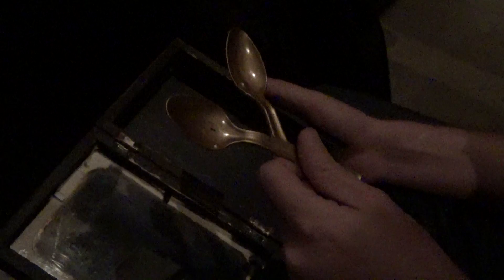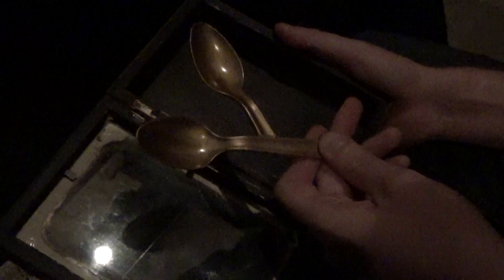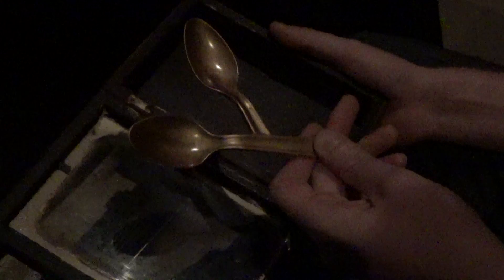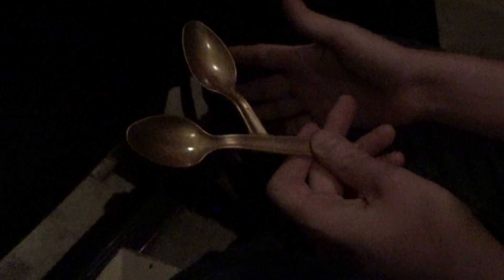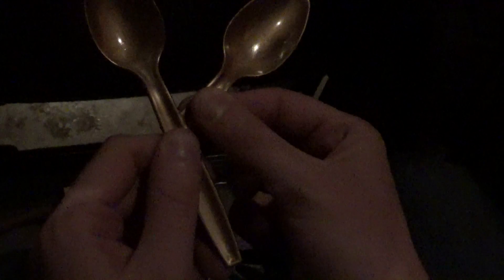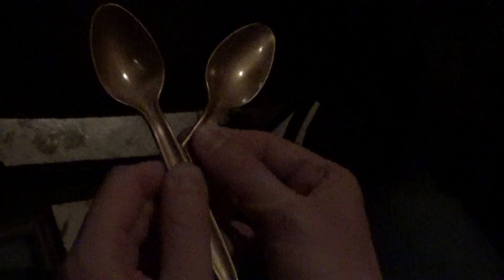spoon thrower bb